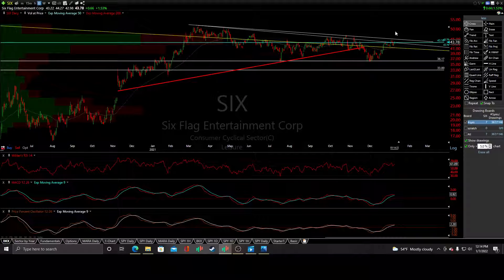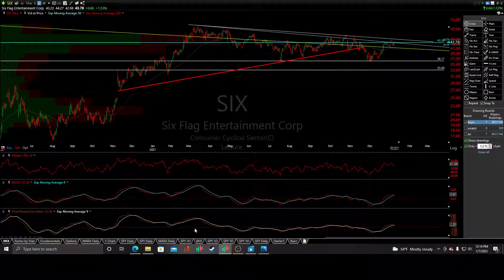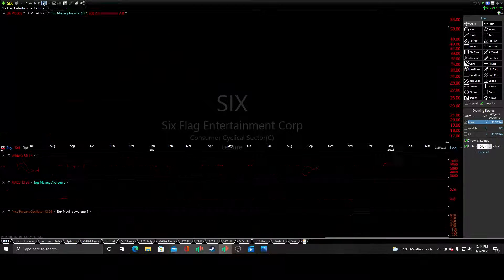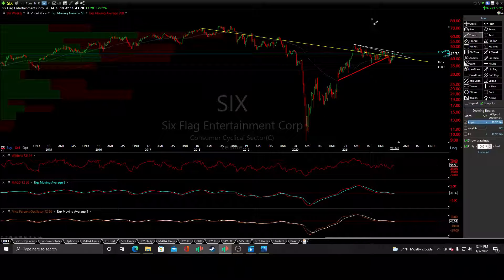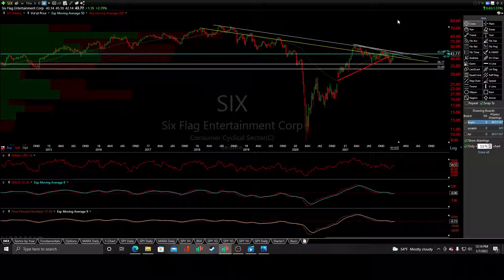SIX Stock (Short Trade Idea) & Technical Analysis